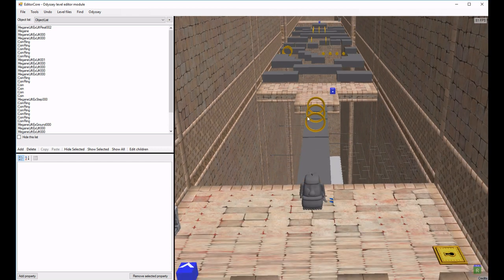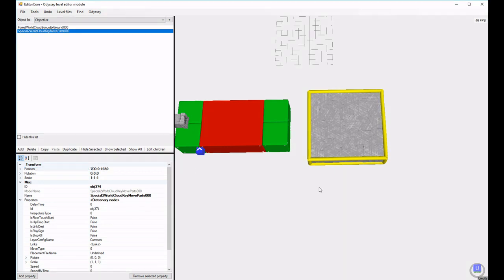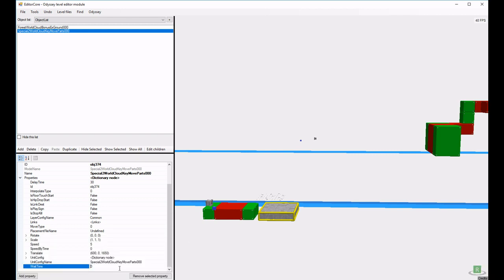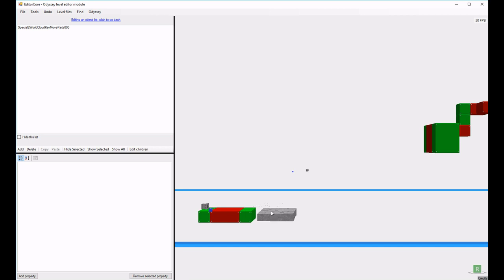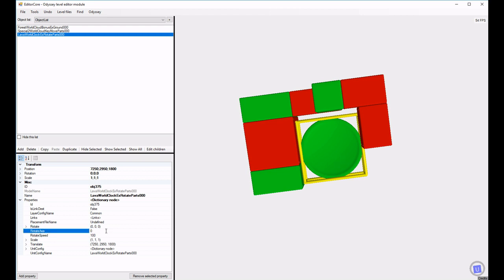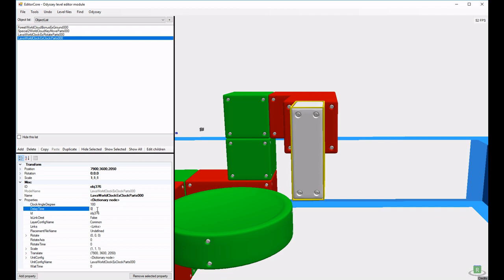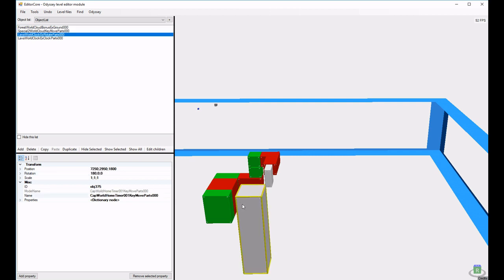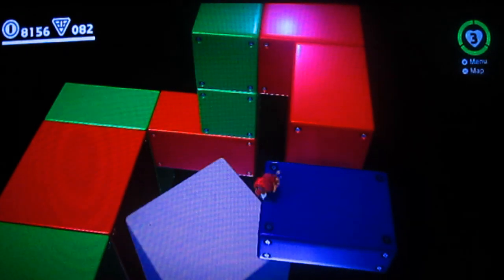OdysseyEditor Tutorial #3 - Basic platforms and settings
Video Editing Software: OpenShot Video Editor

Objects used:
ForestWorldCloudBonusExGround000
Special2WorldCloudKeyMoveParts000
LavaWorldClockExRotateParts000
LavaWorldClockExClockParts000
CapWorldHomeTimer001KeyMoveParts000